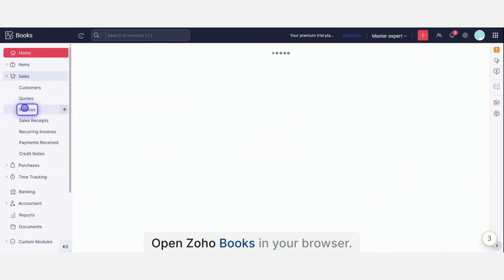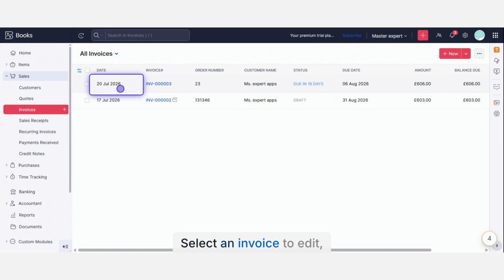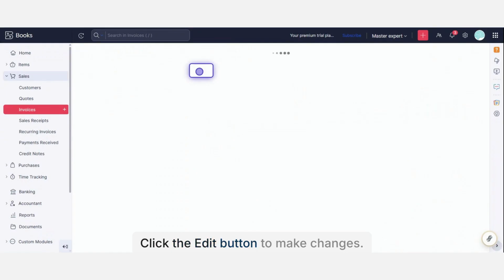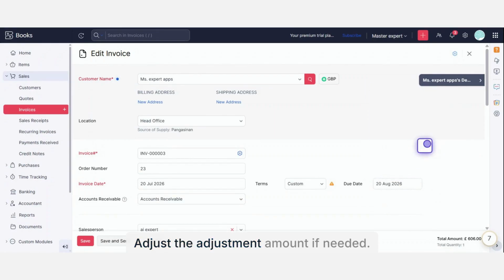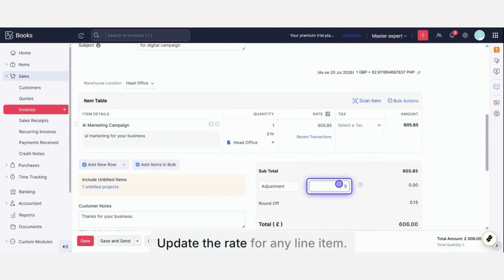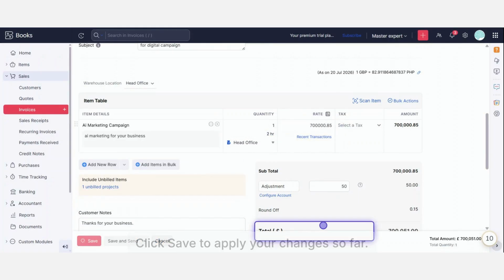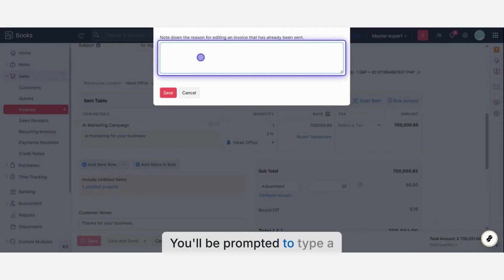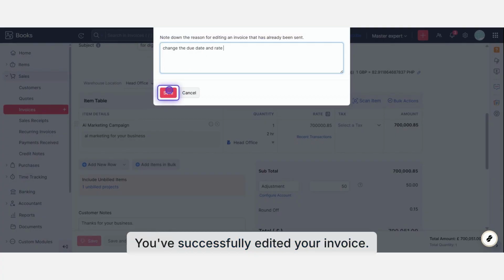How to Edit an Invoice in Zoho Books Full Guide 2026 (Easy Guide)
In this video, we discuss how to edit an invoice in Zoho Books. You'll learn the step-by-step process to modify an invoice that has already been sent, including changing the due date, adjusting amounts, and updating line item rates. We'll also show you how to save changes with a reason for the edit, ensuring your records stay accurate and audit-ready. Whether you need to fix a mistake or update details, this guide covers it all.

00:00 Introduction to Invoice Editing
00:21 Locating and Opening an Invoice
00:41 Editing Invoice Fields
01:18 Saving Changes with a Reason
01:35 Conclusion and Feedback